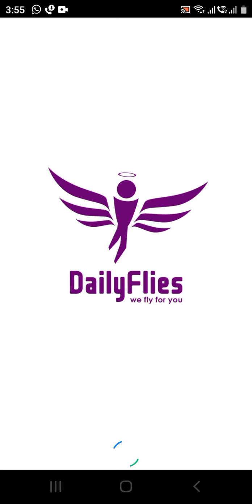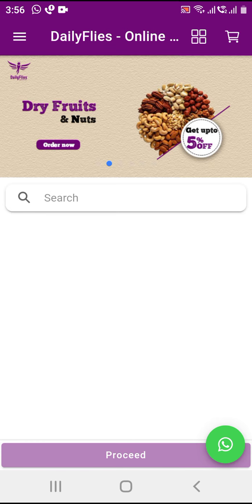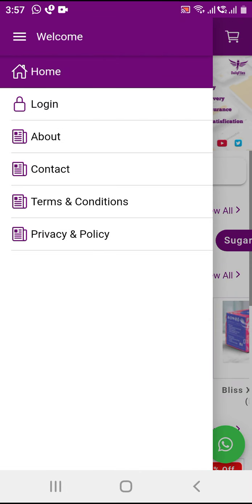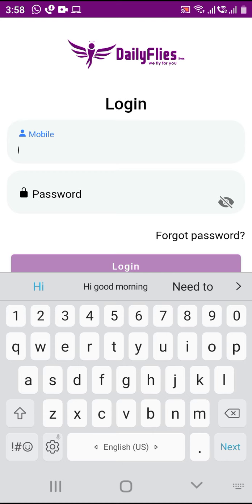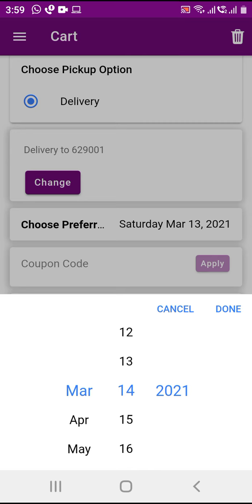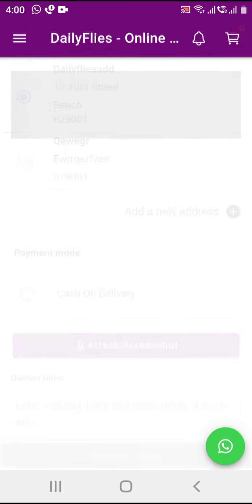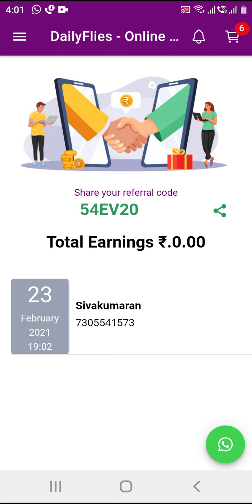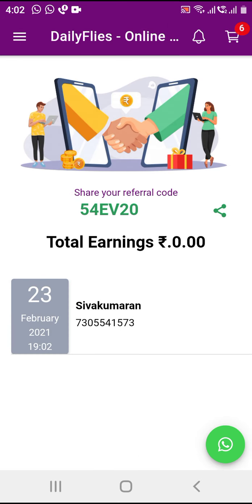Grocery Android app demo English DF